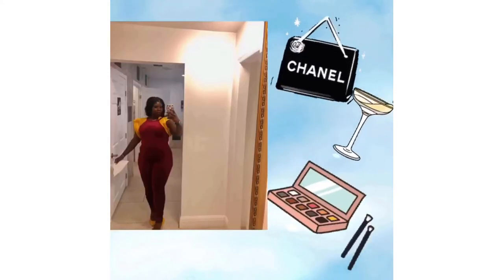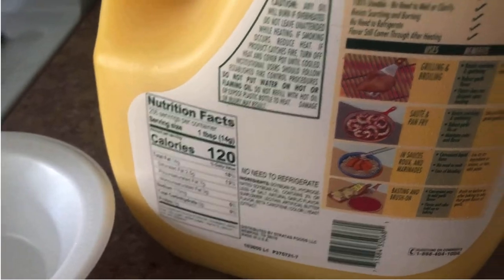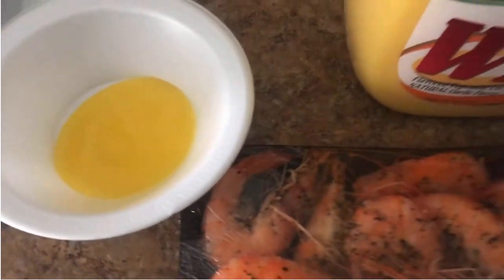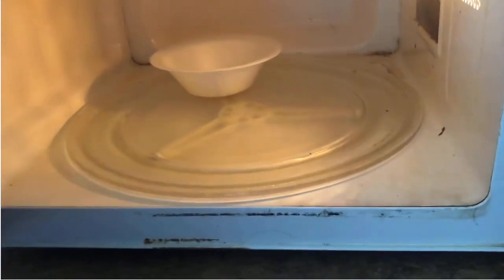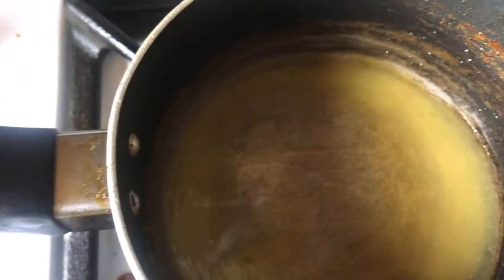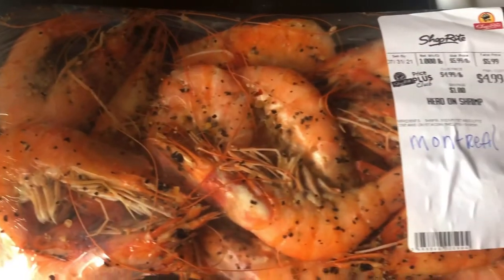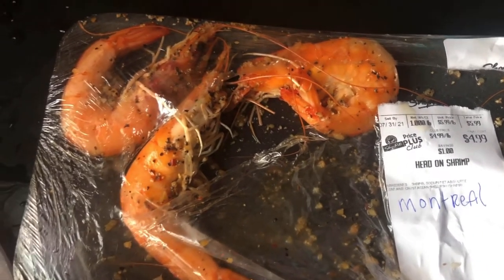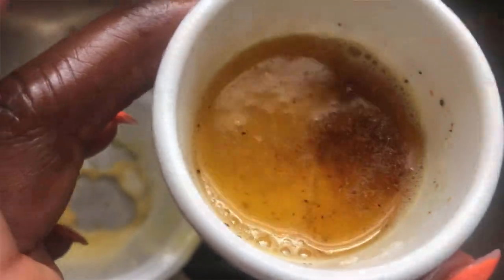Whirl garlic flavor butter! Can we microwave it?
Head on montreal shrimp. Whirl butter. Fake butter. Microwave Whirl garlic flavor